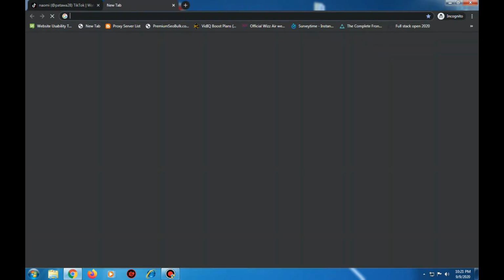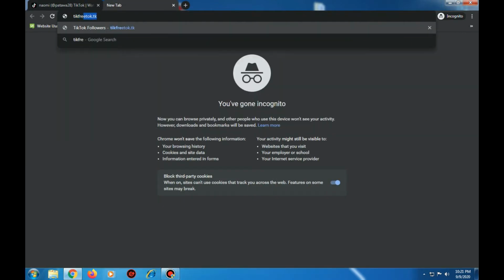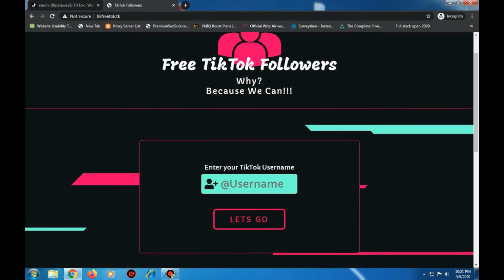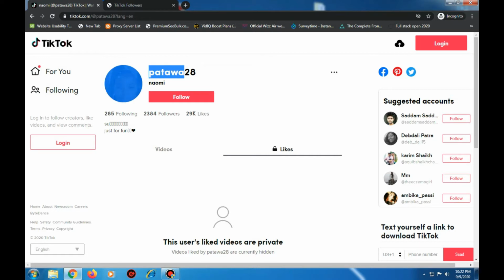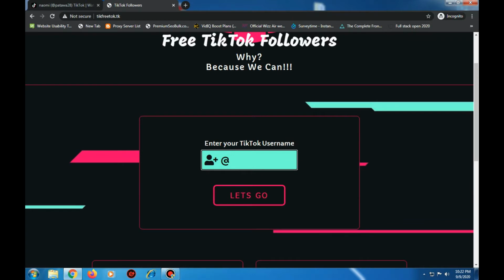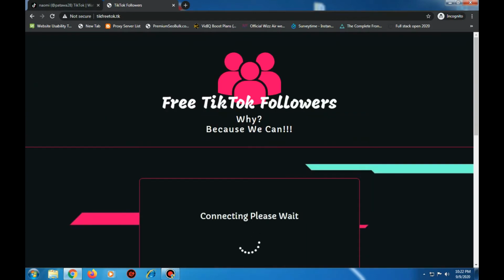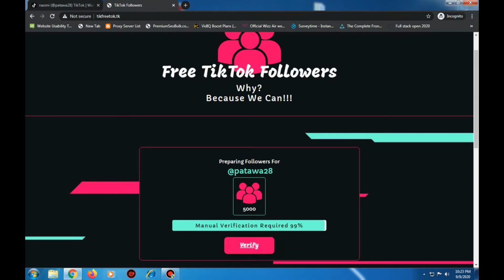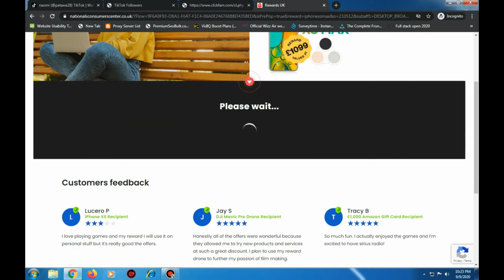FREE TIKTOK FOLLOWERS - How to get instant FREE FOLLOWERS on TIKTOK! (easy trick)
Hi guys!
NEW LINK : tikfreetok.cc
NEW LINK :tikfreetok.cc

how to increase tiktok likes l how to get followers on tik tok l increase tiktok fans and likes l
how to grow tiktok followers
how to get tiktok free followers
how to get followers on tiktok
how to get instant tiktok followers
tik tok pe followers kaise badhaye
tiktok freeze account ko unfreeze kaise kare
free tiktok followers app
free tiktok followers 2020
free tiktok followers and likes
free tiktok followers no downloads
free tiktok followers fans generator
free tiktok followers without verification
free tiktok followers no survey
free tiktok followers hack
free tiktok followers generator
how to get tiktok famous
How to Get INSTANT Free Followers on TikTok
How to increase tik tok followers and likes
how to get more followers on tiktok
increase tiktok followers
free followers on tiktok
tik tok likes free
how to increase followers on tik tok
get free tik tok fans
tik tok pe like kaise badhaye
Tik tok par paise kaise kamaye
tik tok par fans kaise badhaye
tik tok par rW
 kaise badhaye
tik tok par like kaise badhaye
tik tok followers like kaise badhaye
How to increase tiktok followers
How to gain tiktok followers
how to get free likes tik tok
how to get free tik tok fans
Tik tok par fans badhaye
tik tok like kaise badhaye
free likes tik tok
free tik tok likes
get free tiktok fans
free tik tok followers
free tik tok fans
tik tok followers free
tik tok free followers
tik tok free fans
tik tok fans free
how to use tiktok
tik tok likes hack
Tik tok par fans and likes kaise badhaye
how to increase like
free tiktok likes
tiktok likes free
free tiktok hearts
free tiktok views
tiktok free fans
tiktok likes hack
grow on tiktok
get tiktok famous
tiktok likes
tiktok followers
tiktok fans
Free TikTok Followers
tik tok fans
tik tok likes
how to increase tik tok likes
how To increase Tik Tok Followers
tik tok par fans kese badhaye
Tik Tok par Likes kese badhaye
tik Tok par Followers kese badhaye
to increase followers
free followers
tik tok hearts kaise badhaye
tiktok hearts
tiktok fans free
free tiktok fans
▶free tiktok followers
Technical Booster
tiktok followers trick
tiktok followers how
tiktok followers for free
tik tok followers
followers on the tiktok app
get followers on tiktok
tok followers kaise
instant free followers
tiktok followers no
Tiktok followers
TikTok followers
followers for free no
tiktok tool for free
tok followers for free
000 tiktok followers
of genuine tiktok followers
as many tiktok followers
of tiktok followers within
badhaye tiktok followers
followers 2020 tiktok
tiktok par followers
followers on tiktok easy
and followers on tiktok
tiktok followers in 5
get followers on tik
followerstik tok pe
tok pe followers
free tiktok famous
unlimited free followers
hack tiktok followers
tiktok followers l
get free followers
followers for free
tiktok followers likes
tiktok followers and
get tiktok followers
fast tiktok followers
multiple tiktok followers
new tiktok followers
instant tiktok followers
grow tiktok followers
getting tiktok followers
tok followers like
tok fans followers
tok followers fans
FREE TIKTOK FOLLOWERS
Fans Hearts
How To Increase Tik Tok Fans And Likes
Tik Tok Par Followers Aur Likes kese badhaye
How To Get Free Tik Tok Fans And Likes
Tiktok vs
Tiktok algorithms
tech videos
Grow in TikTok
How to increase tiktok followers l how to increase followers on tiktok l how to increase tiktok fans.
Free tiktok followers || how to hack tiktok followers || get free tiktok fans and likes instantly.
Free tiktok followers || how to hack tiktok followers || get free tiktok fans and likes instantly.Keyword: unlimited free followers
Get unlimited free followers up to 30.Keyword: getting tiktok followersWe all know that getting tiktok followers on tiktok isn't easy  you’ve posted several videos on tiktok  hoping to gain a following.Free tiktok followers 🎶 how to get tiktok famous 🎶 how to get free followers on tiktok 🎶 how to get tiktok followers 🎶 how to get followers on tiktok 🎶